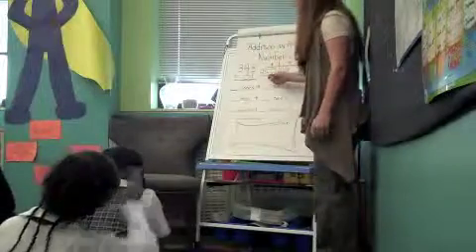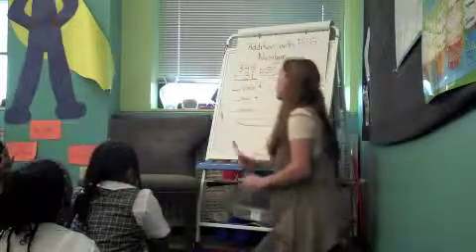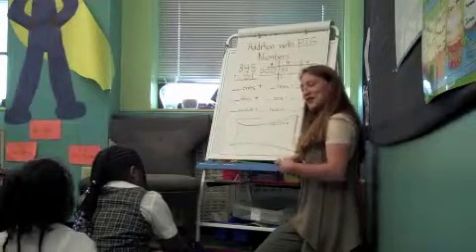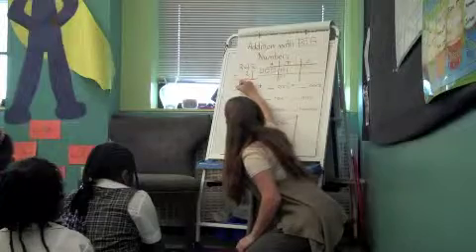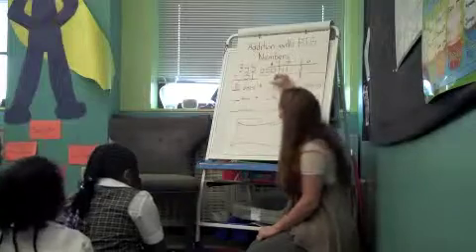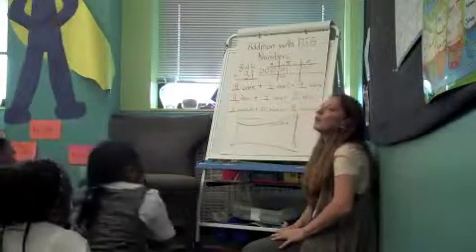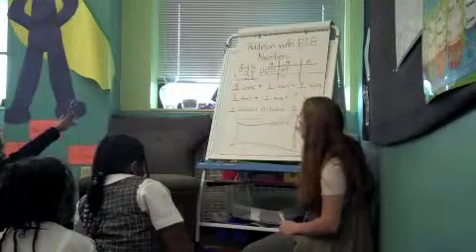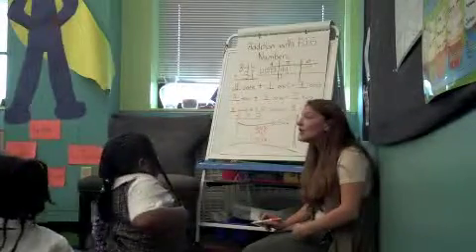Adding BIG numbers